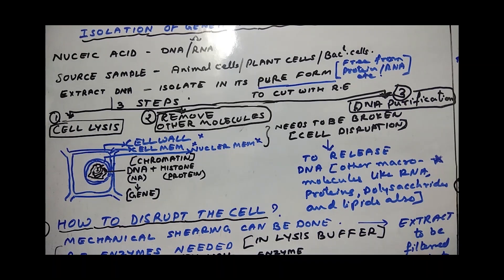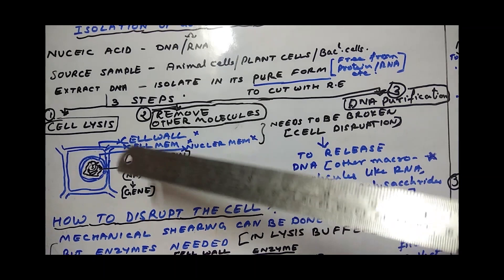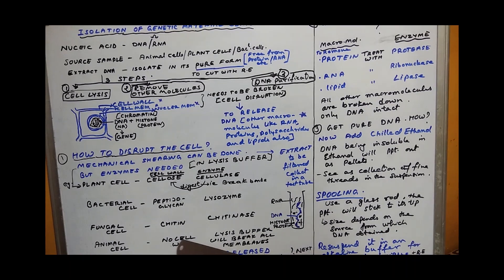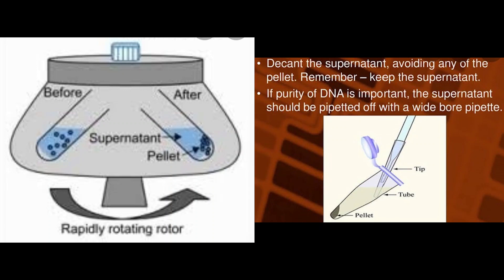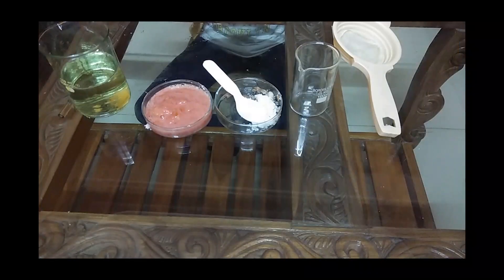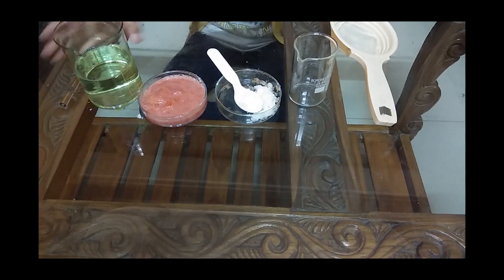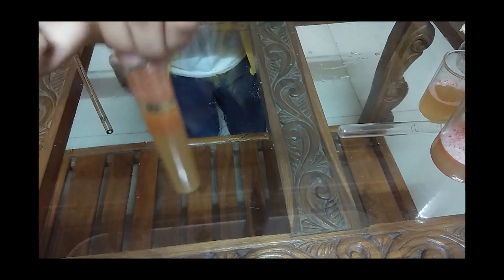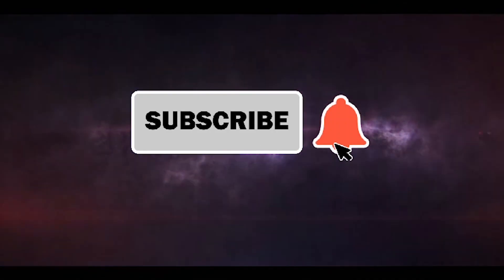CLASS 12thBIO: ISOLATION OF GENETIC MATERIAL [DNA ].. : Theory and a short protocol DEMONSTRATION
Main concept of extraction DNA from a cell. The DEMONSTRATION given here is just to get an idea of cell lysis necessary to release macromolecules that are within the cell and nucleus and to show how DNA can be precipitated out. This is meant for the beginners at school level.:CLASS 12th:   BIOLOGY : Chapter 11 : BIOTECHNOLOGY PRINCIPLES AND PROCESSES.

By: Ajita Reghu.

LIFELORE BIOLOGY BIOTECHNOLOGY ISOLATION OF DNA.